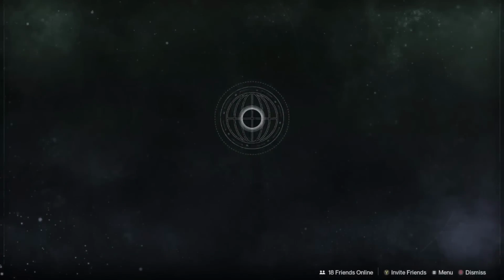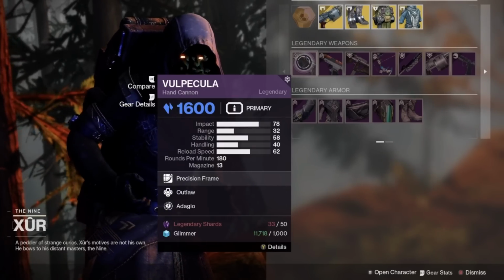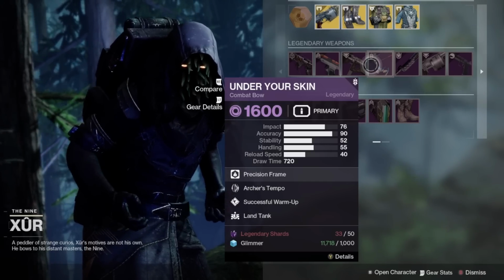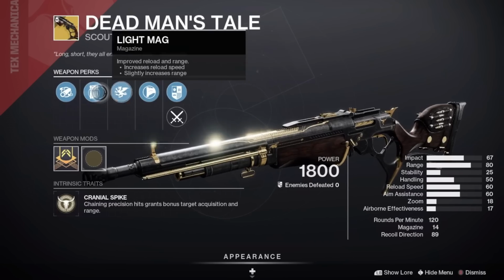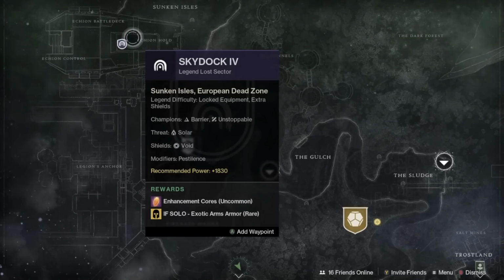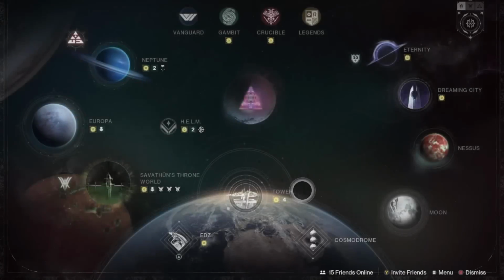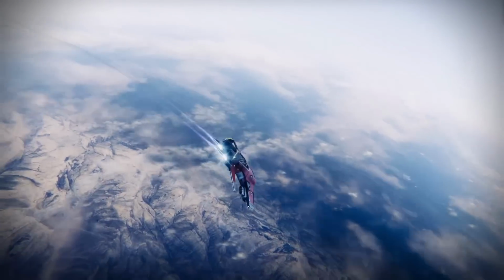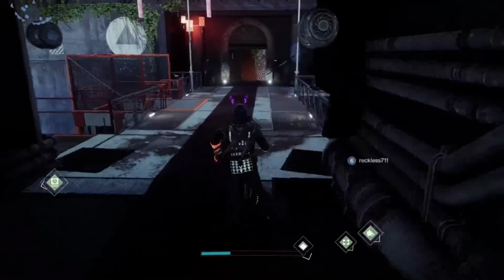New XUR LOOT FARM! Easy EXOTIC, XP, 1840 Power Location & Iron banner Inventory! Destiny 2 Lightfall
Destiny2